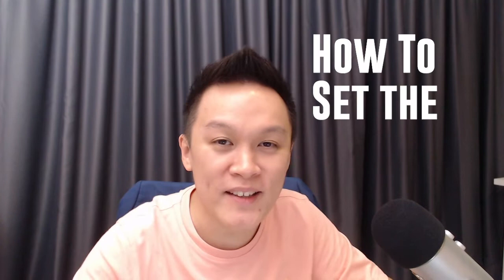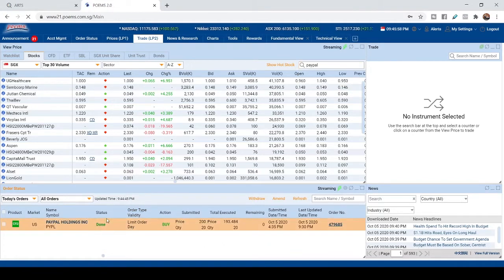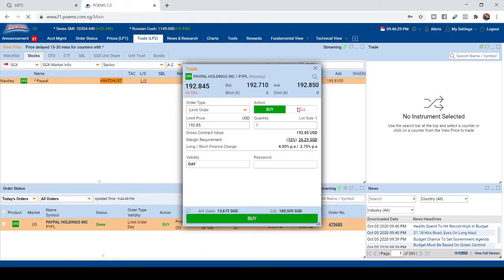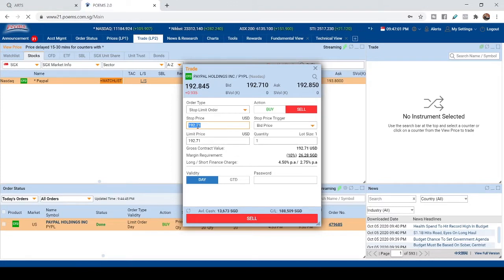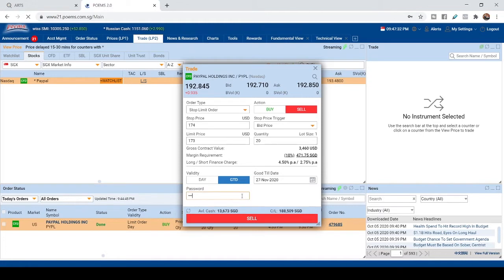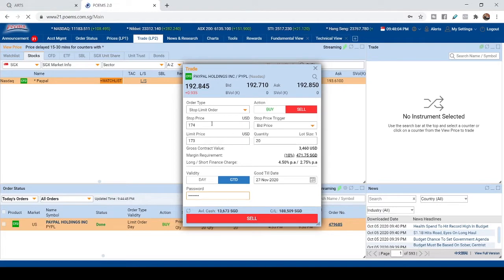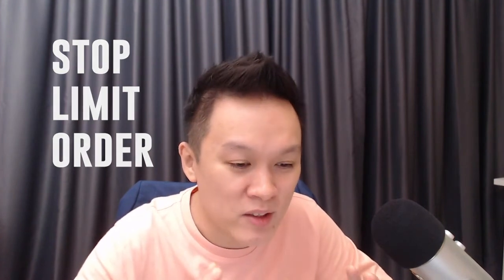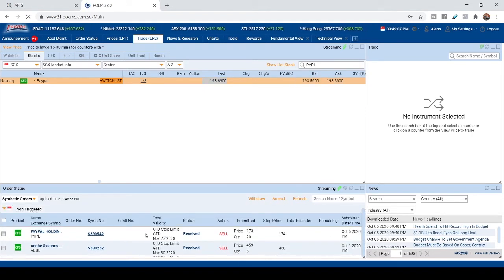How To Set Stoploss in CFD | Stop Limit Order | Poems Platform